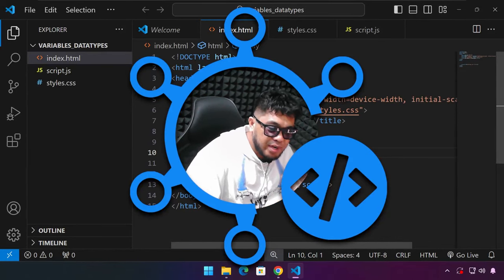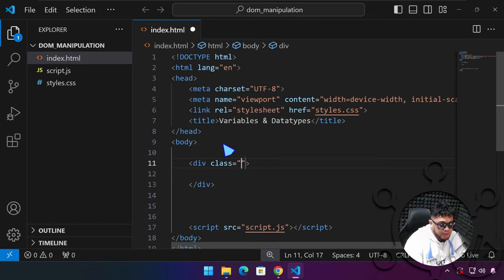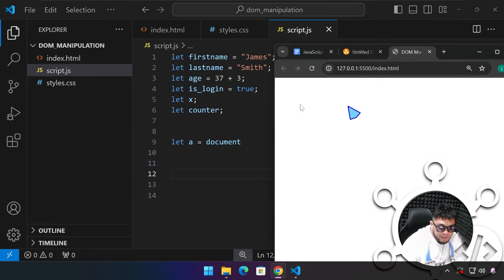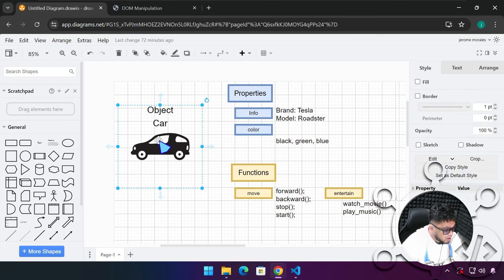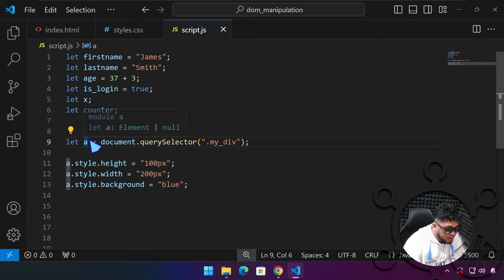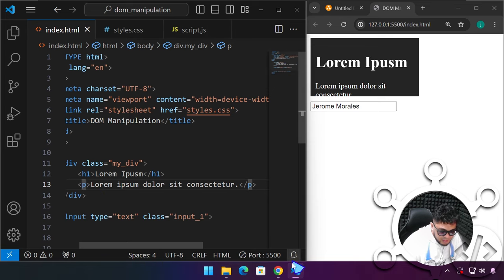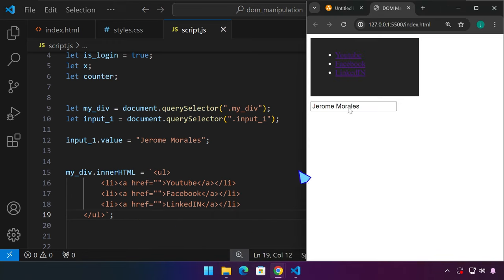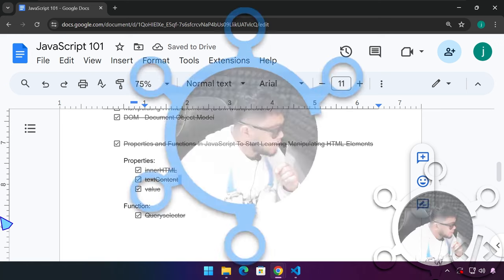DOM(Document Object Model): Basics of Manipulating HTML Elements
Objective:
By the end of this lesson, students will be able to:

1. Understand how to select HTML elements using JavaScript.
2. Manipulate the content and attributes of HTML elements.
3. Modify the style of HTML elements dynamically.

JavaScript Essentials by: Jerome Morales